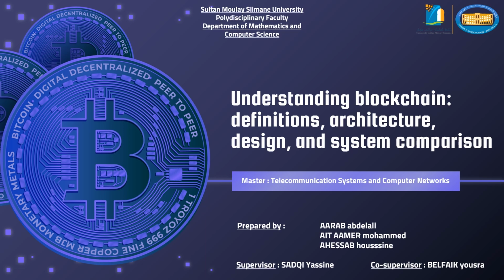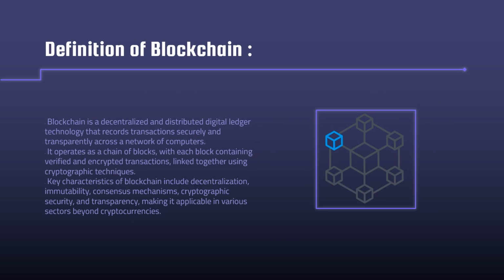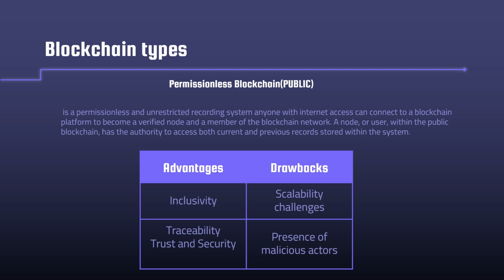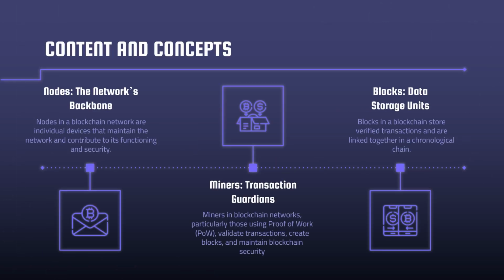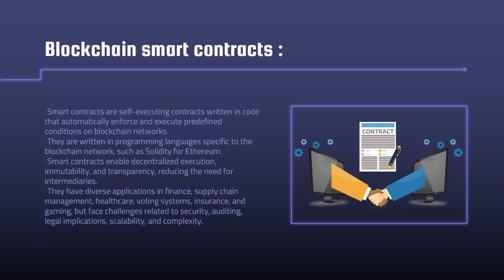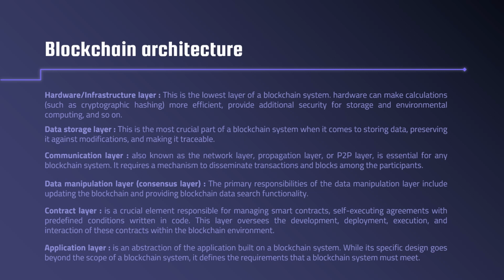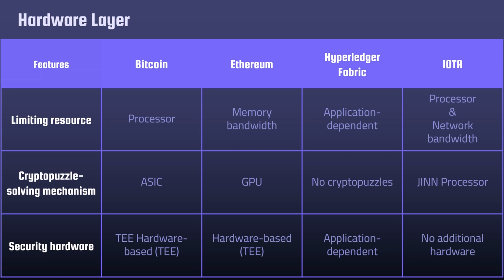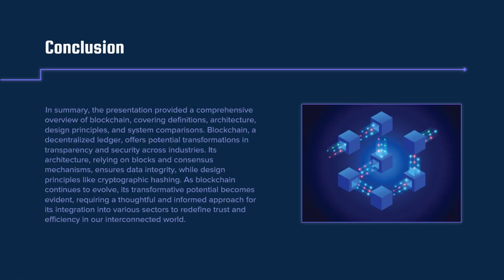Understanding blockchain: definitions, architecture,design, and system comparison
🔗 Dive into the fascinating world of blockchain with our latest video, "Understanding Blockchain: Definitions, Architecture, Design, and System Comparison." 🌐

In this informative journey, we demystify the key concepts surrounding blockchain technology, offering a clear and concise overview for both beginners and enthusiasts alike.

📘 Definitions: Uncover the foundational elements of blockchain as we break down the terminology, exploring concepts like decentralization, consensus mechanisms, smart contracts, and more. Whether you're new to the space or looking to reinforce your knowledge, we've got you covered.

🏗️ Architecture: Delve into the intricate architecture of blockchain systems. We explore how blocks are structured, the role of cryptographic hash functions, and the significance of distributed ledgers. Gain a deeper understanding of the backbone that makes blockchain technology revolutionary.

✏️ Design: Learn about the design principles that shape robust and secure blockchain networks. We discuss various blockchain frameworks, exploring their unique features and applications. Discover how design choices impact scalability, security, and overall functionality.

🔄 System Comparison: Explore the diverse landscape of blockchain systems. From the pioneering Bitcoin to the sophisticated Ethereum and beyond, we conduct a comparative analysis, highlighting the strengths and weaknesses of different blockchain platforms. Stay informed to make educated decisions in this ever-evolving space.